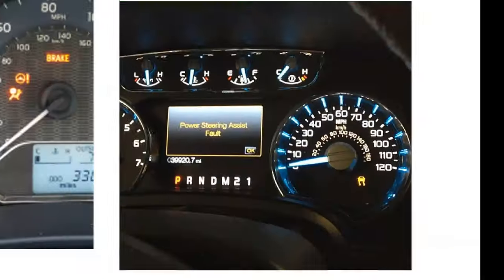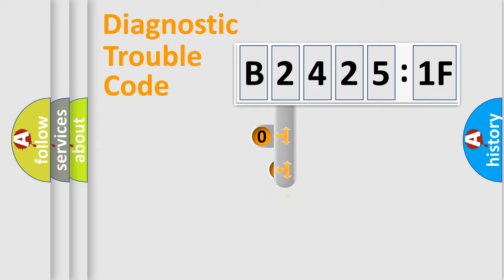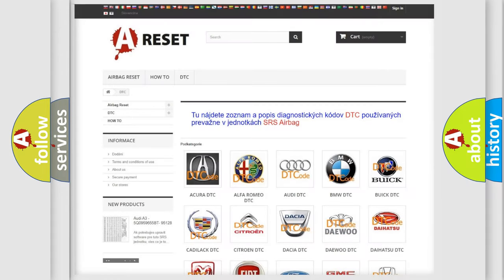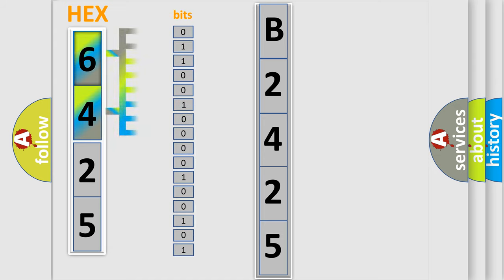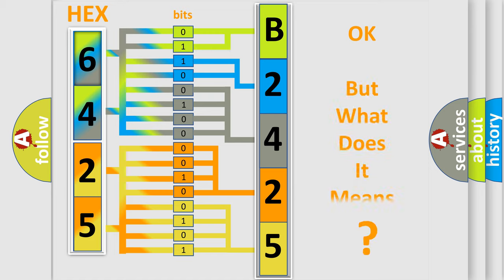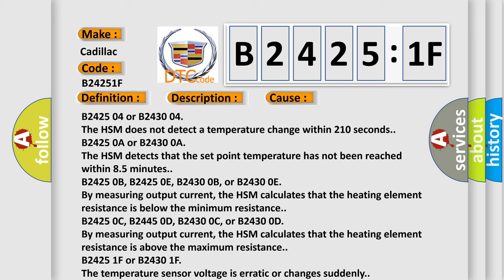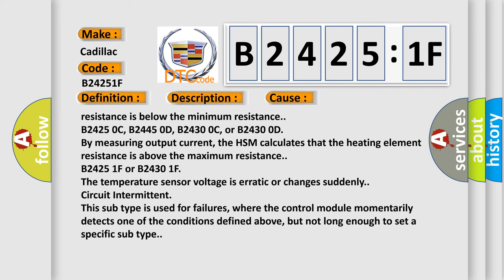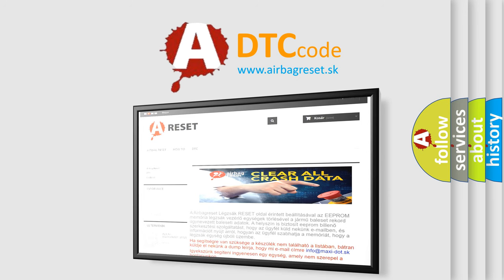DTC cadillac B2425-1F Short Explanation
Contents:
0:21 Basic DTC analysis according to OBD2 protocol standard.
1:48 Insight into programming
2:58 A diagnostically understandable description of the Diagnostic Trouble Code
3:05 Basic error definition

Make:
Cadillac
Code:
B2425 1F
Definition:
Left Seat Heater Cushion Circuit Intermittent
Description:
Cause:
The HSM does not detect a temperature change within 210 seconds.
The HSM detects that the set point temperature has not been reached within 8.5 minutes.
By measuring output current, the HSM calculates that the heating element resistance is below the minimum resistance.
By measuring output current, the HSM calculates that the heating element resistance is above the maximum resistance.
B2425 1F or B2430 1F
The temperature sensor voltage is erratic or changes suddenly.
Failure Type:
Circuit Intermittent